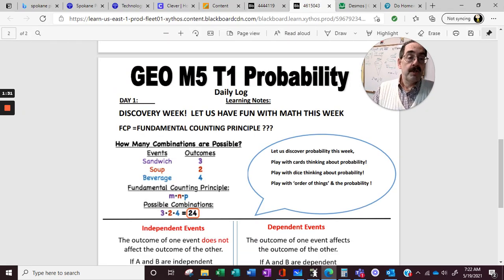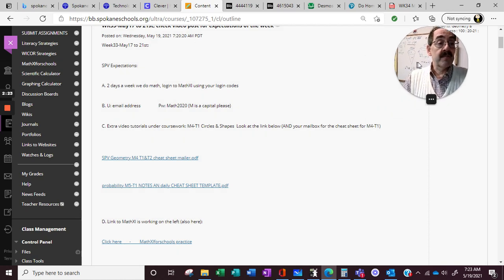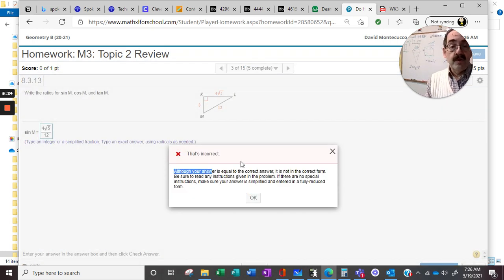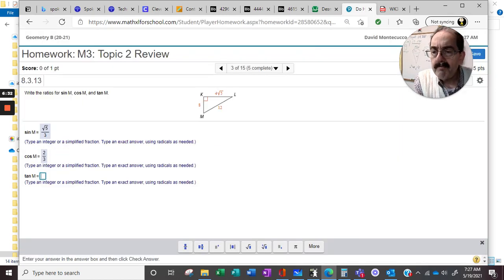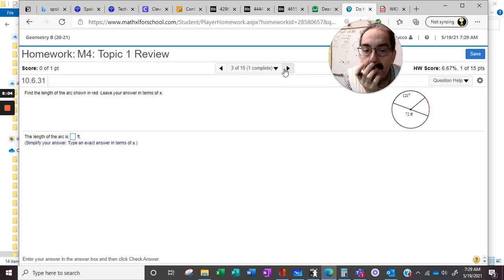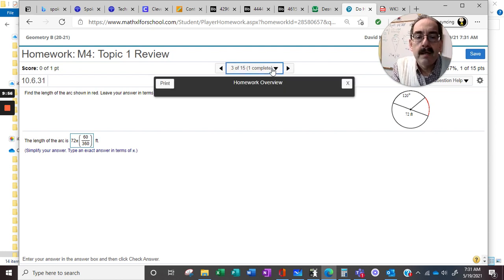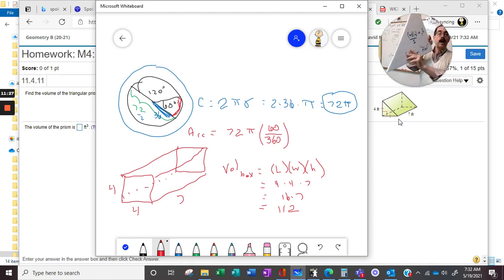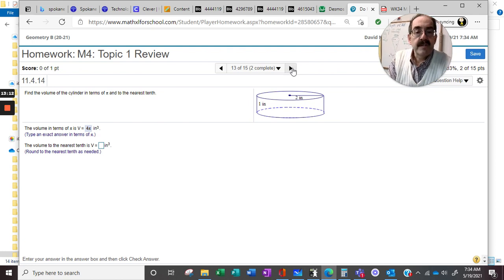SPV Geometry B May24 weeks expectations regular version trig an shapes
SPV Geometry May24 weeks expectations regular version with trig an shapes